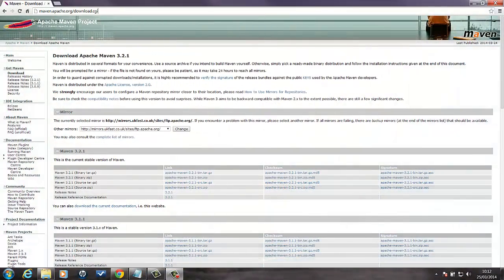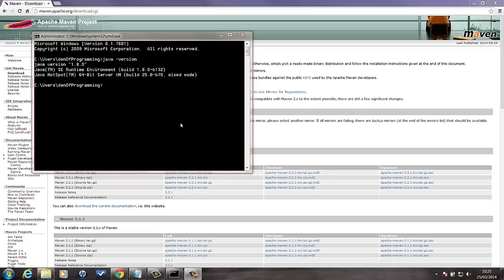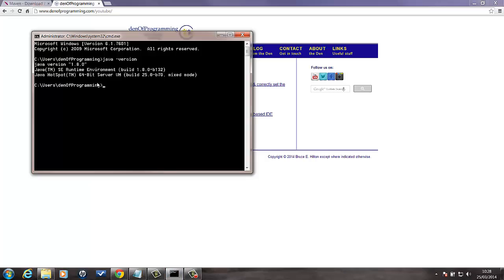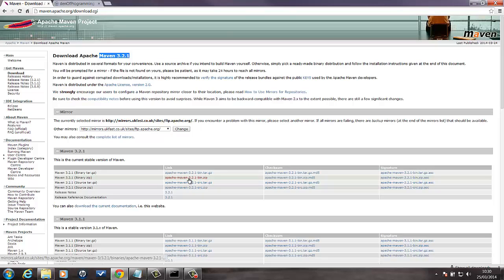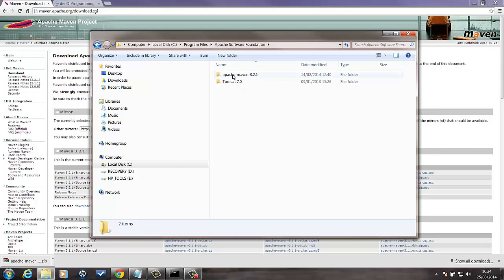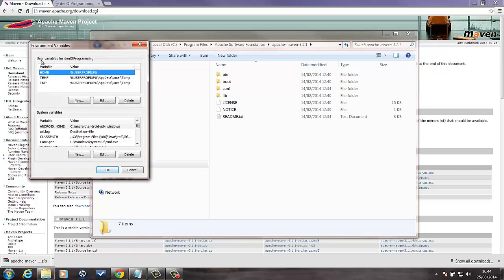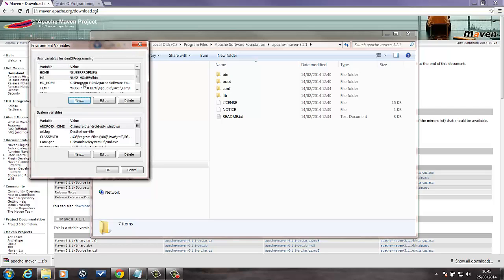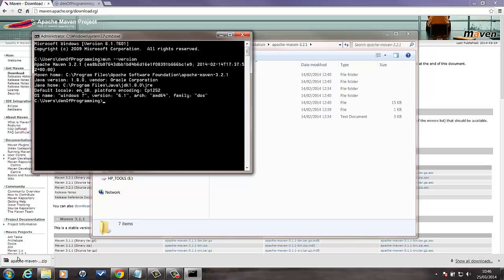Discover How to Install Apache Maven 3.2.1 and Set the correct Environment Variables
New Course on the Build Automation Tool, Apache Maven.
Announcing the New Full Apache Maven course!!